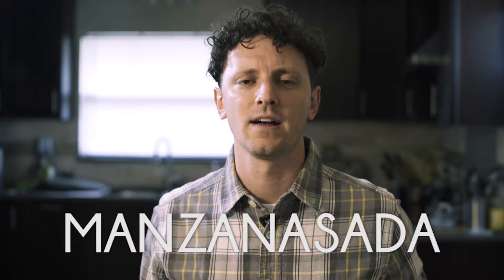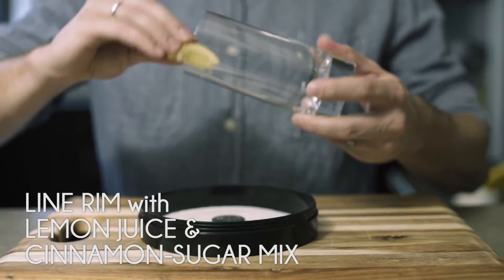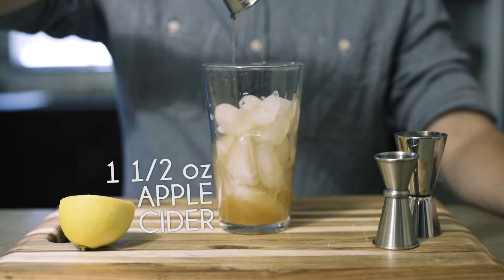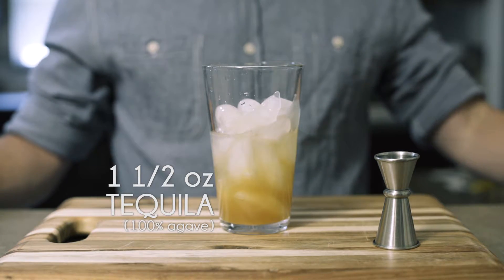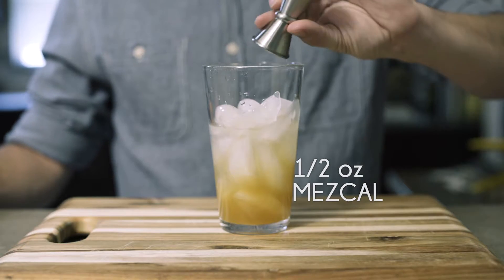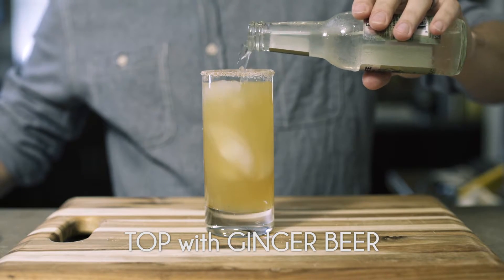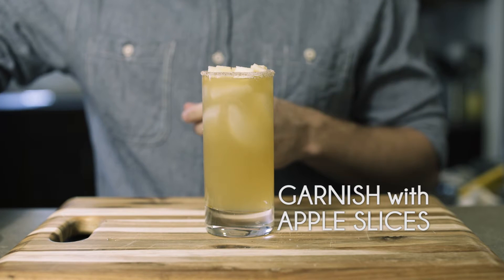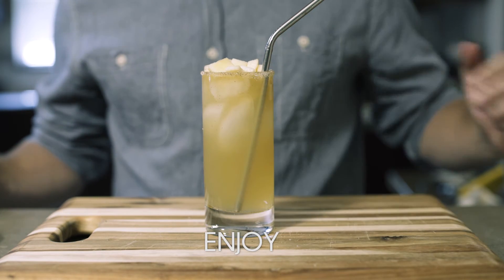Manzanasada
Just in time for National Mezcal Day! Mix up this smokey tequila in today's featured cocktail, MANZANASADA!
1 1/2 oz Tequila // 1/2 oz Mezcal // 3/4 oz Lemon Juice // 1 1/2 Apple Cider // Line Rim with Sugar-Cinnamon blend // Garnish with Apple Slices